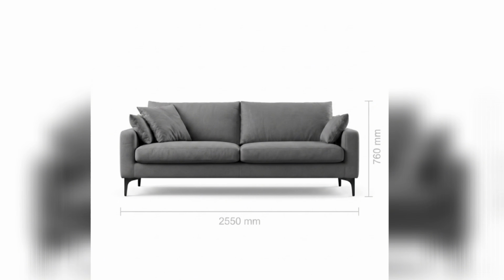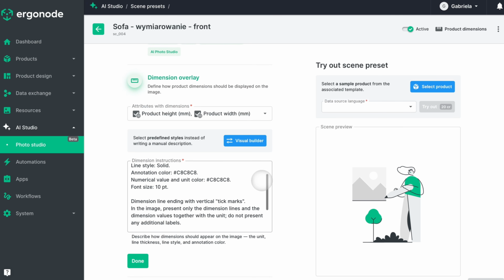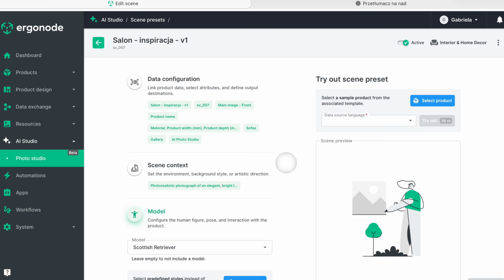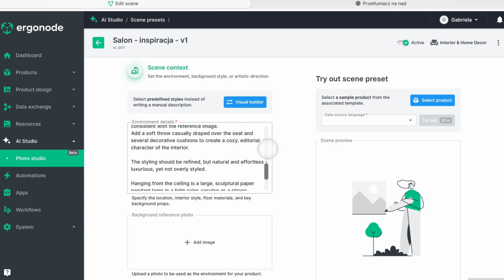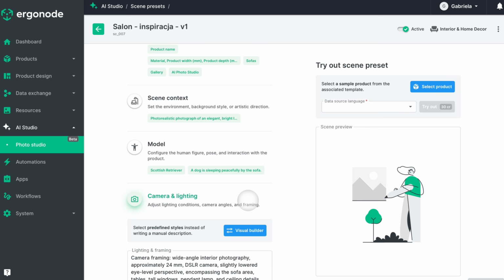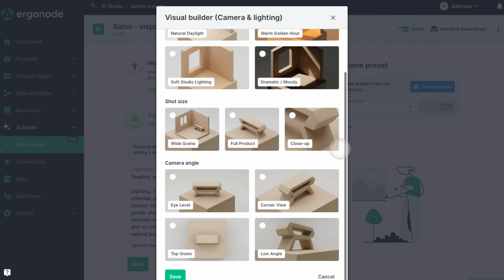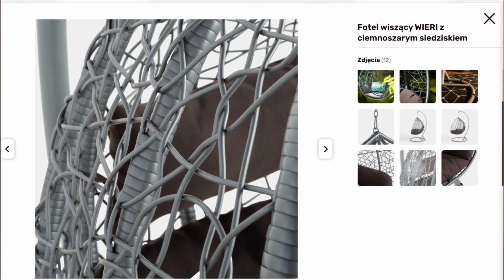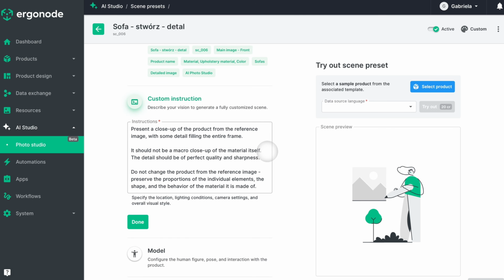Ergonode PIM and DAM AI Studio for furniture and interior industry